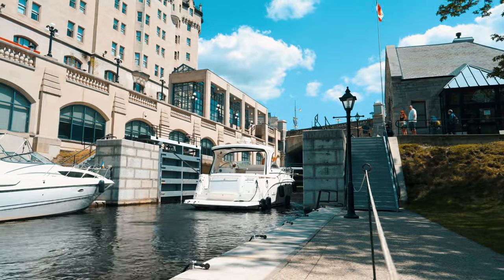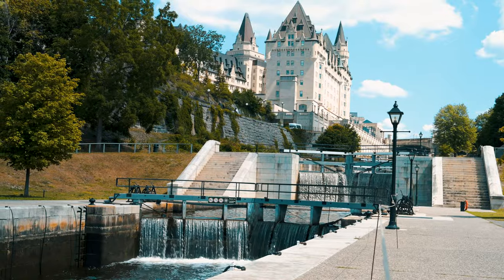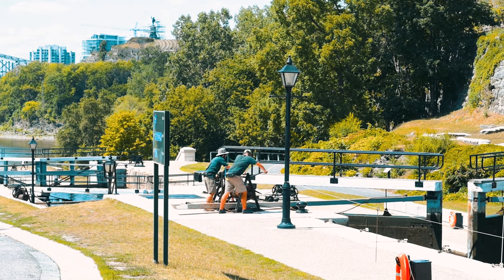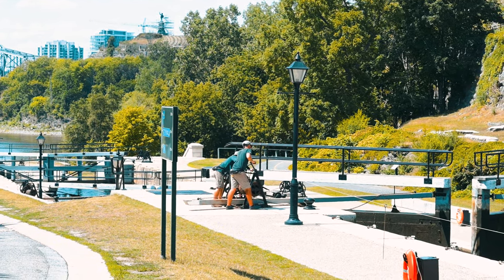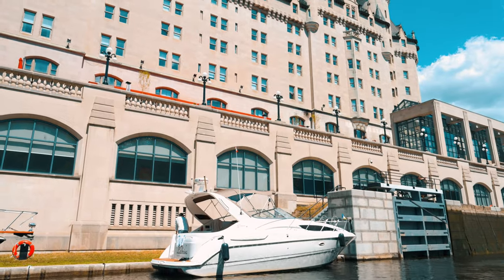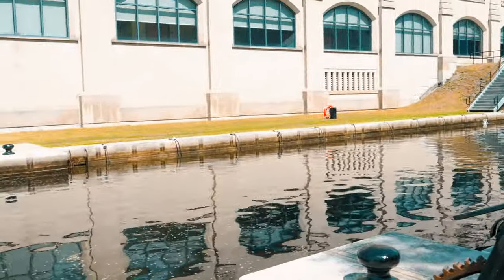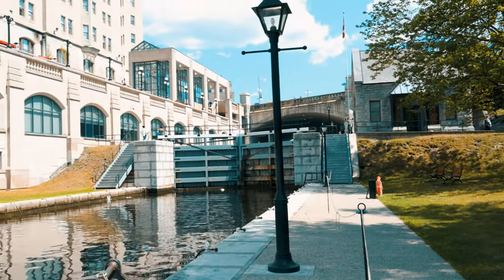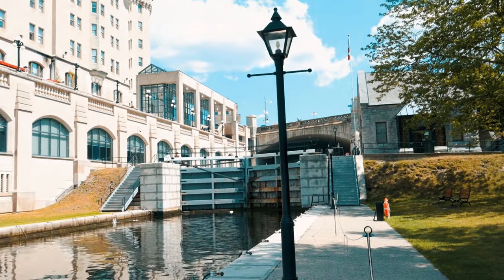Best photo locations in Ottawa!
Today I took a stroll by the Rideau locks in Ottawa - Ontario. I go over what the Rideau locks are and I show you one of my favorite spots to take sunset photos.